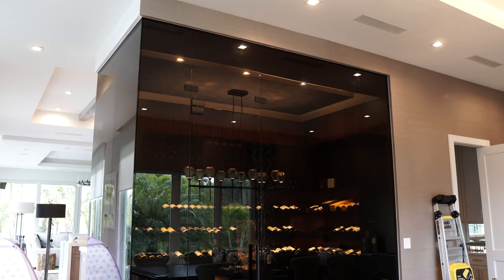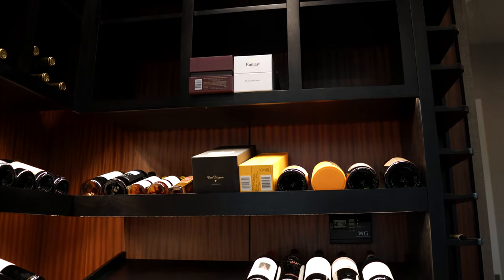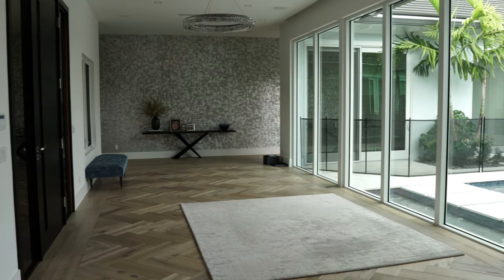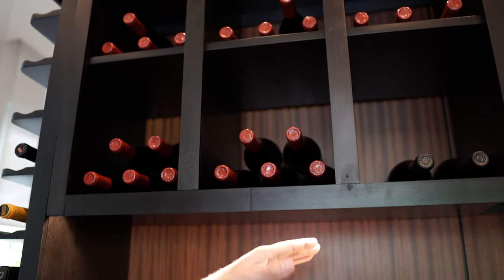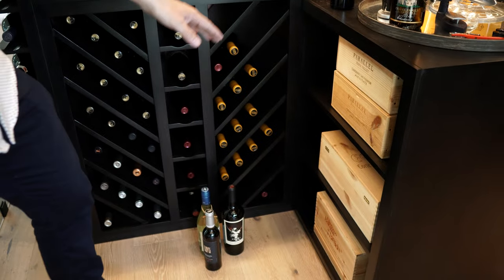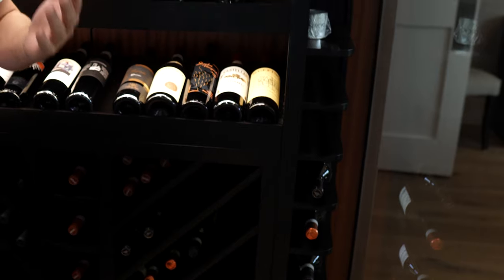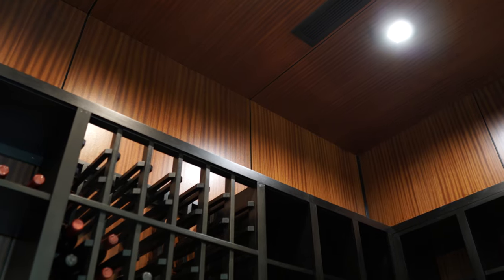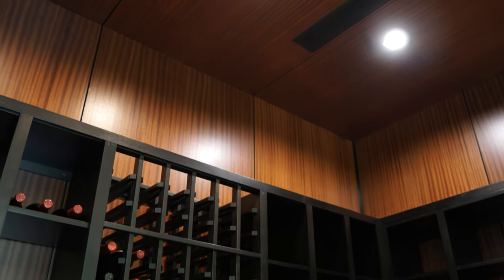One of the Best Modern Glass Wine Cellars We've Ever Built!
This wine cellar is built in a transitional-style home combining modern and traditional elements to create an impressive display. The CWC Scottsdale team seamlessly blended these elements to create a unique and visually striking wine storage solution for their client.

Chapters
00:00 Intro
00:30 wine rack, shelves
02:34 wine cooling unit